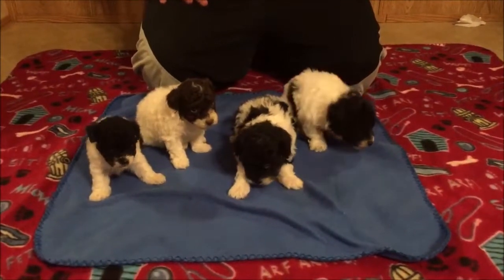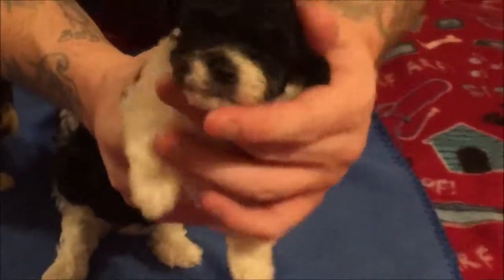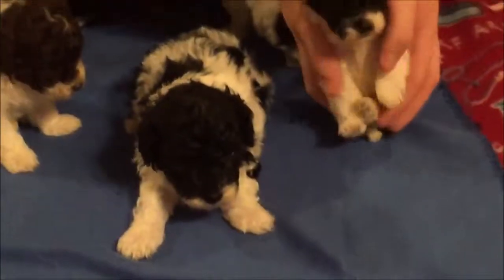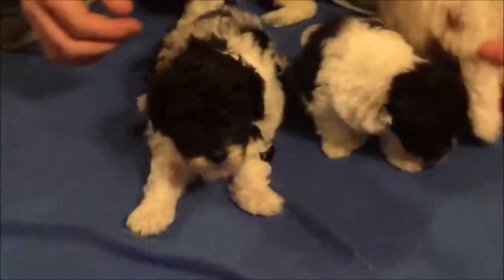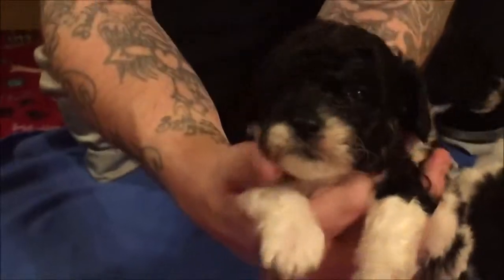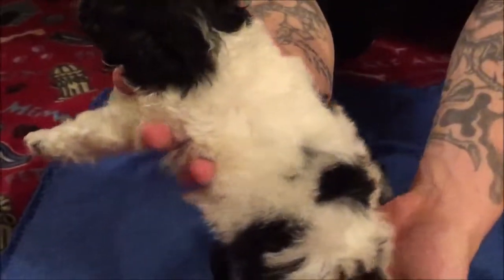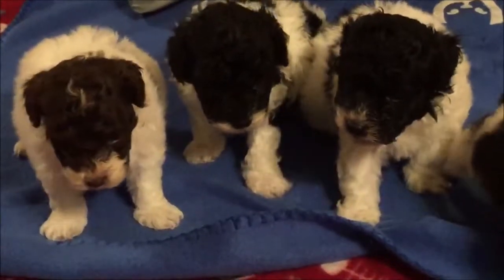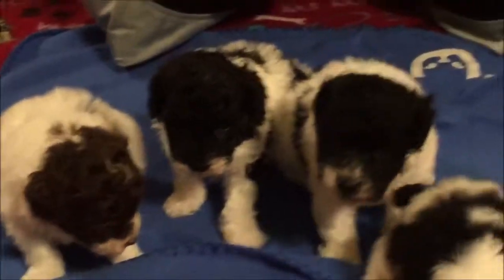Oak Hill Farm Doodles Movie Monday 2-11-2019 Lulu